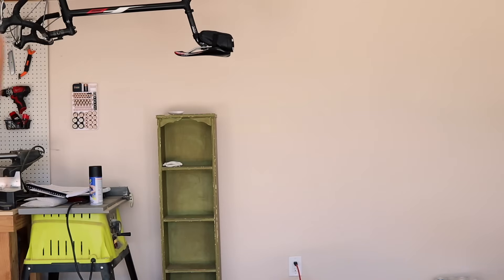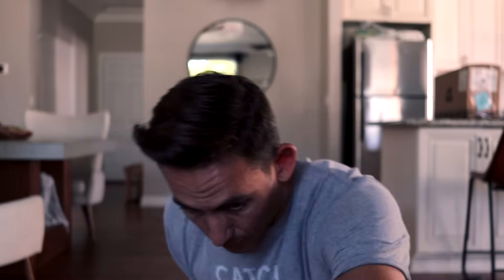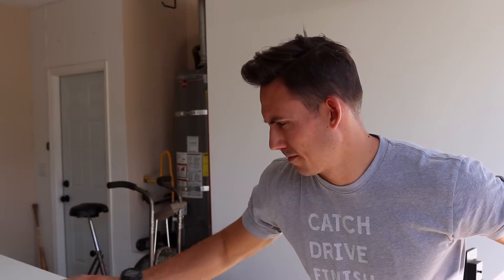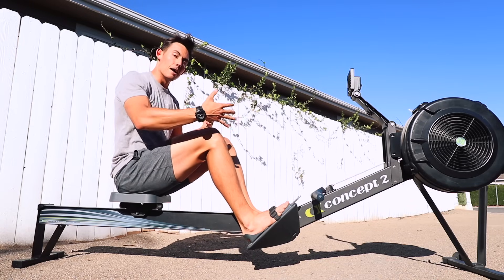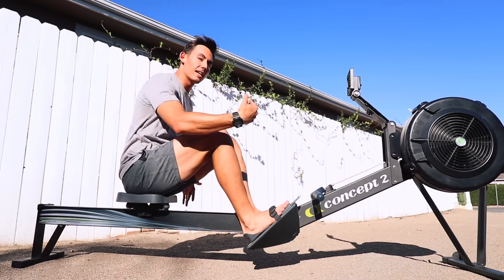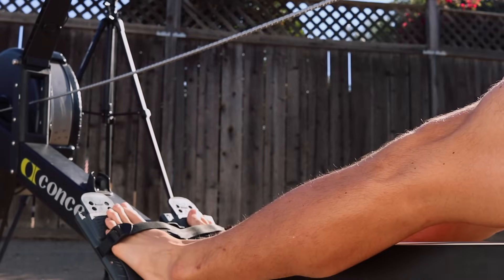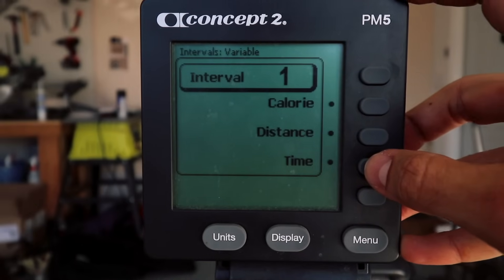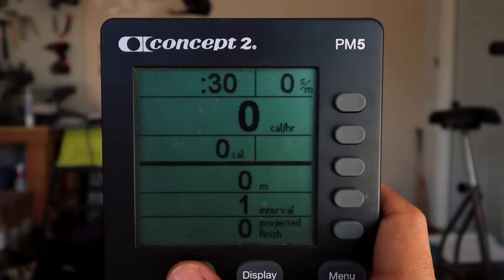BASIC Rowing Workout for Fat Loss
Want a basic workout on the rower to help with fat loss and losing weight? This at-home cardio workout is as useful as you need it to be. You can make it easy or hard and build the intensity as you lose weight and improve on the rowing machine.